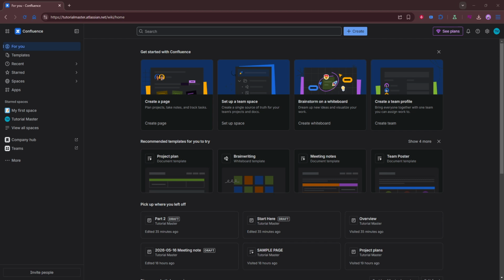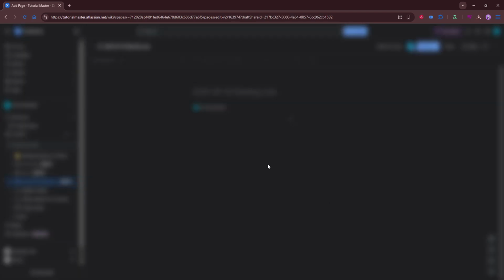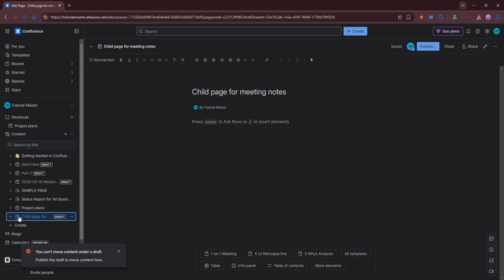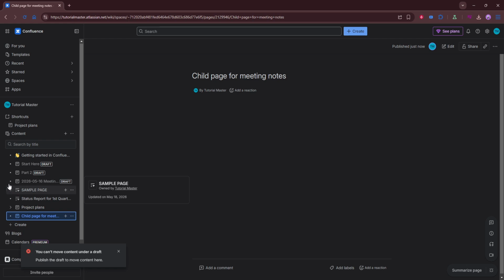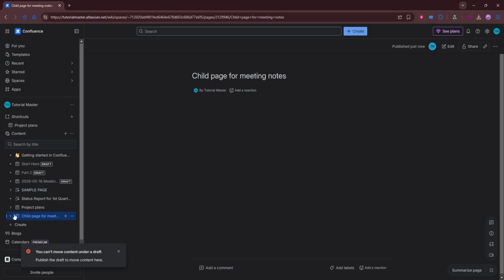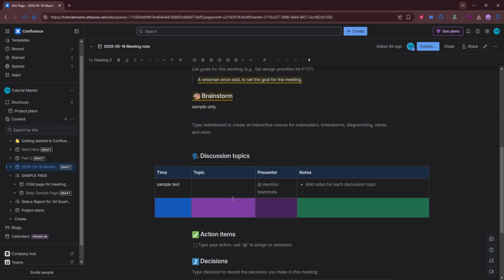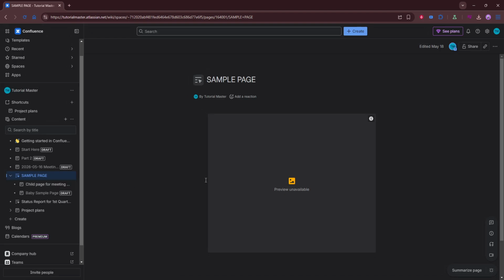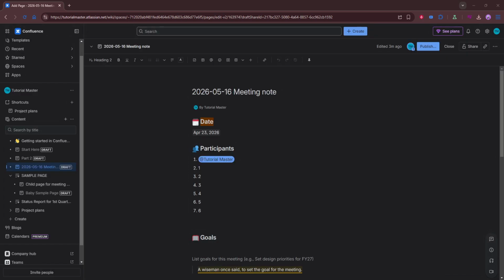How To Structure Confluence [How To Guide 2026]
In today's video we cover How To Structure Confluence [How To Guide 2026]